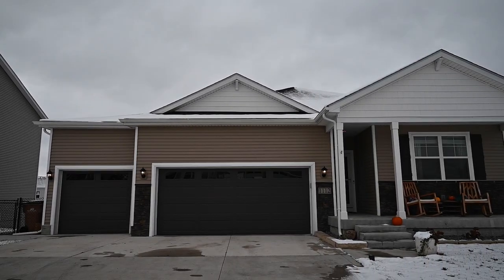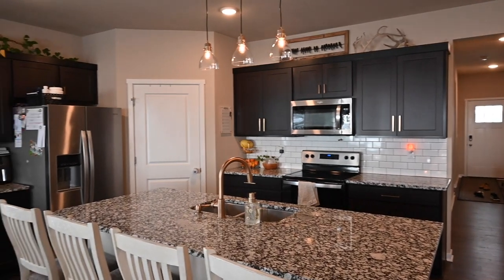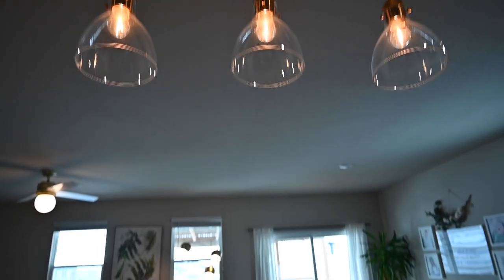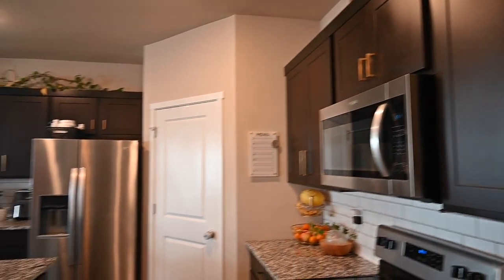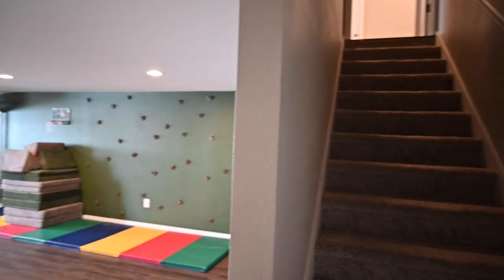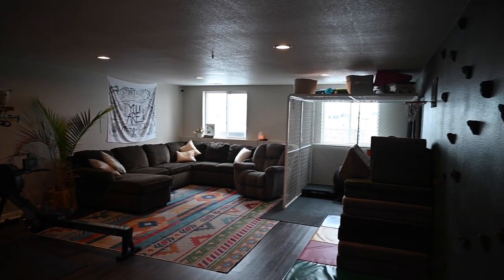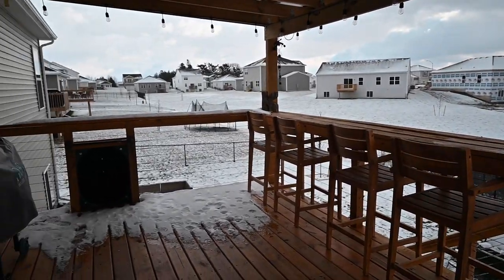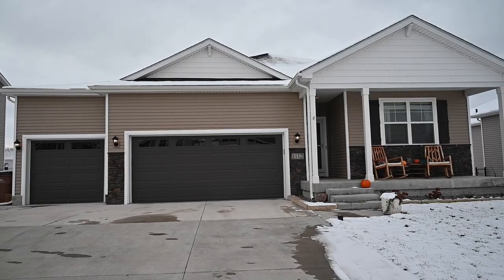D.R. Horton House Upgrades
With the low house inventory happening this year, people have been looking to new construction homes. Here are some of the things our clients did to make this D.R. Horton their own.